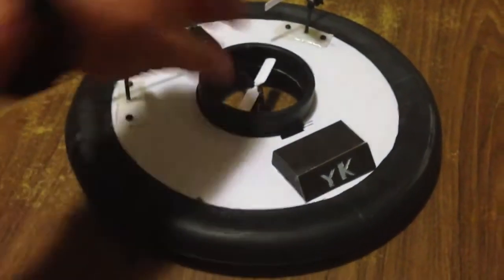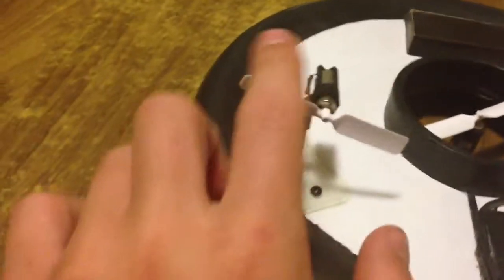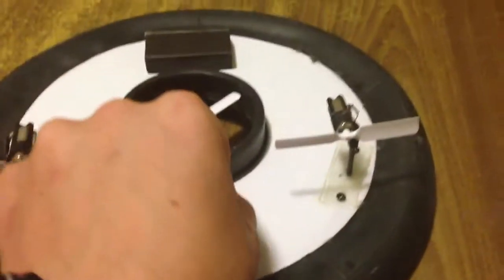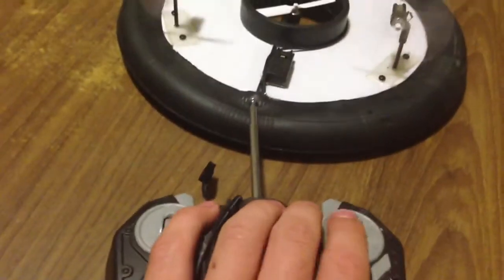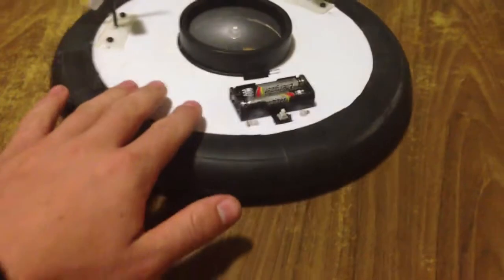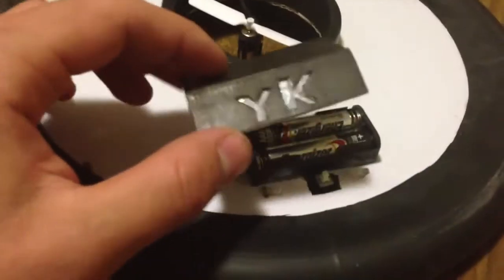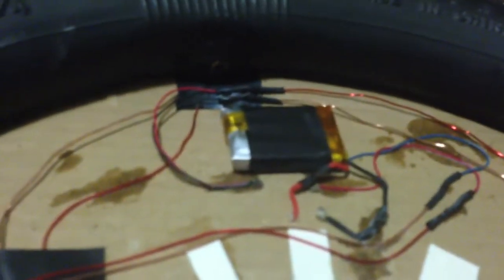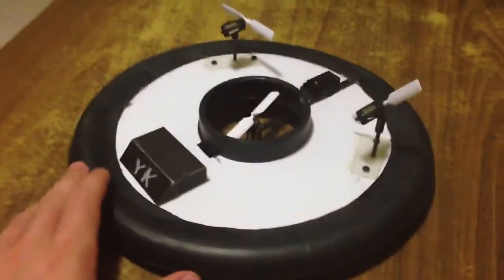My homemade RC hovercraft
My homemade RC hovercraft I made a while ago. It still has a bit of kinks here and there, but ill  eventually fix them with your help. And I finally got the time to show you guys xD